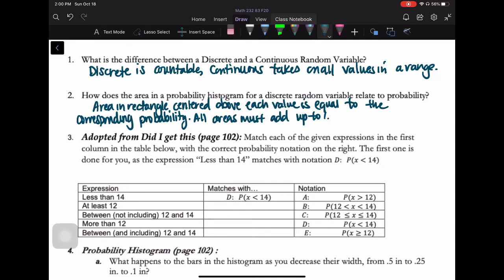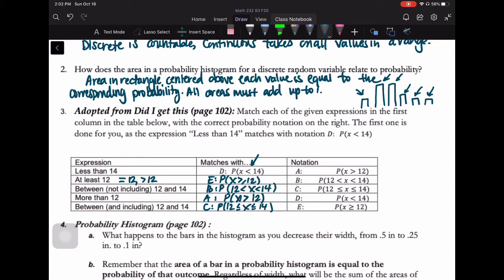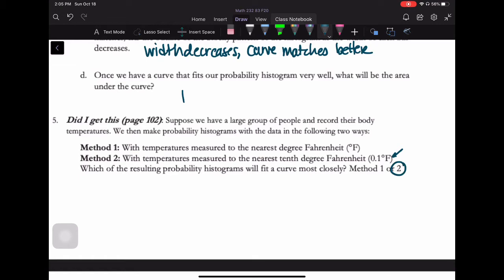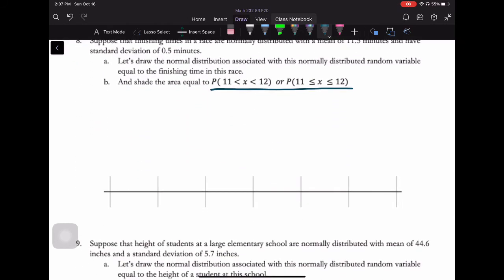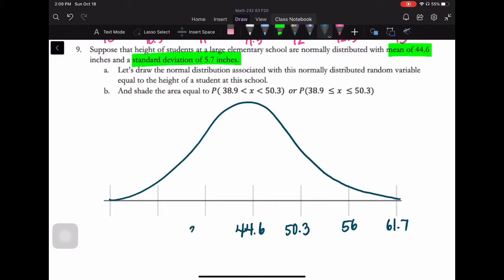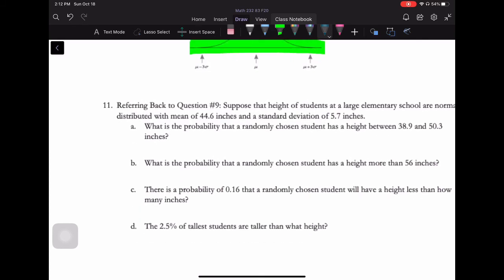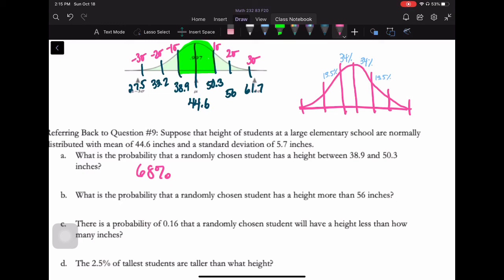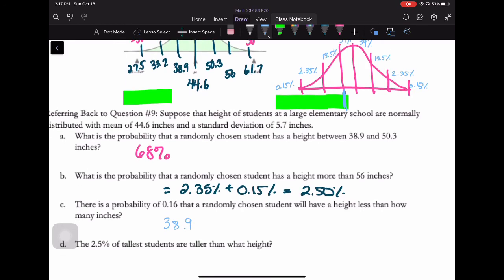MOD Guide 16 Learning Videos Part I